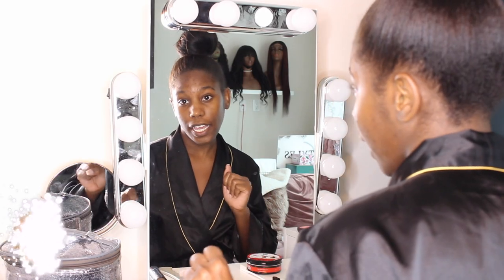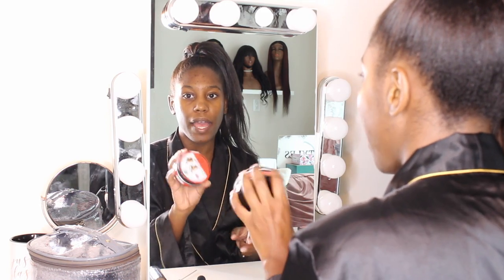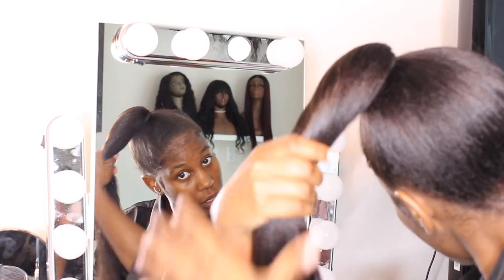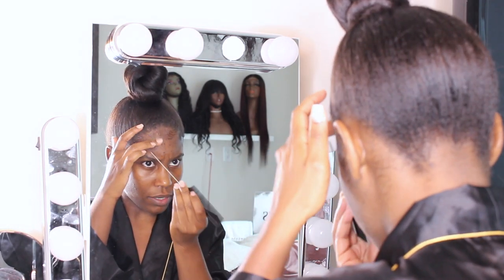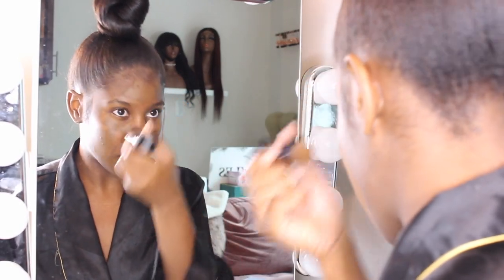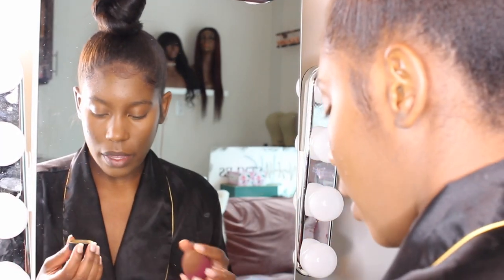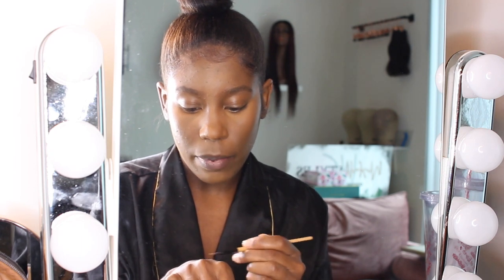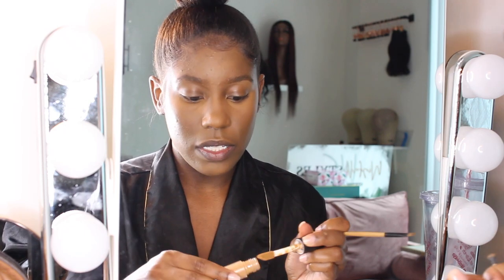The PERFECT Top Knot Bun GRWM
⃟Hey loves! I wanted to show you all how I got this super cute top knot bun! It's very easy and cute to achieve.

Time Stamp
00:00 Top knot bun
04:45 Makeup
11:50 Finish Look